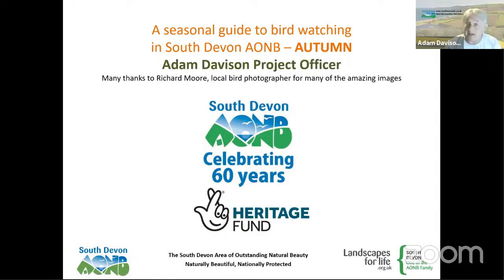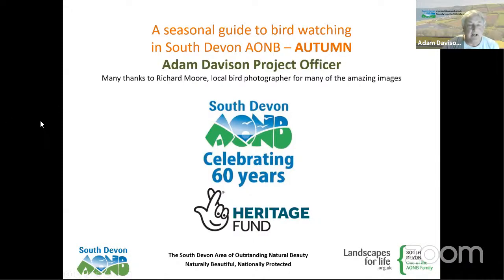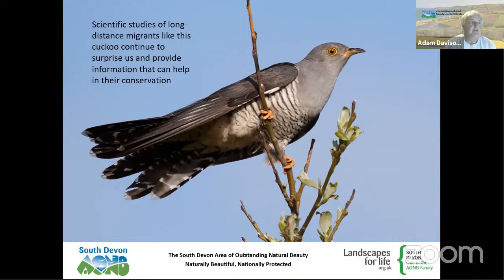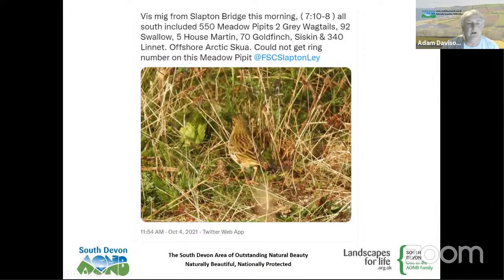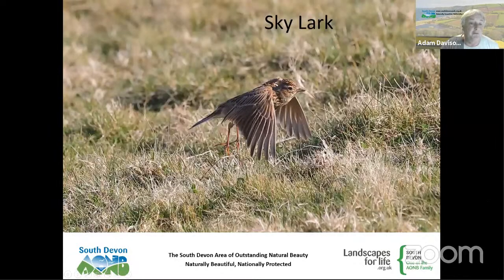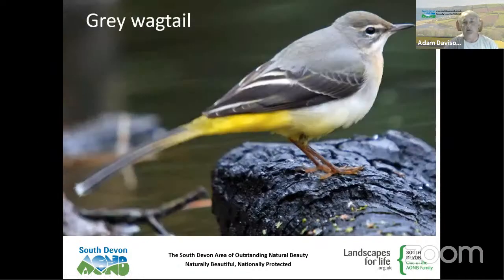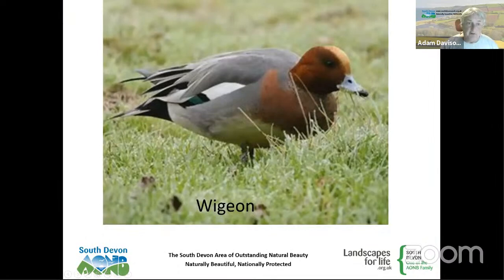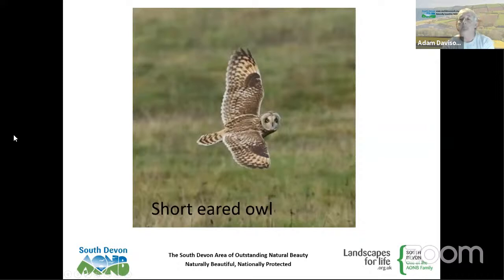A seasonal guide to Bird watching in South Devon AONB - Autumn